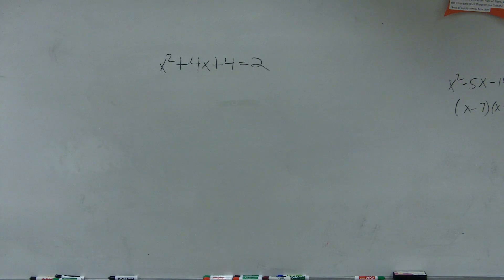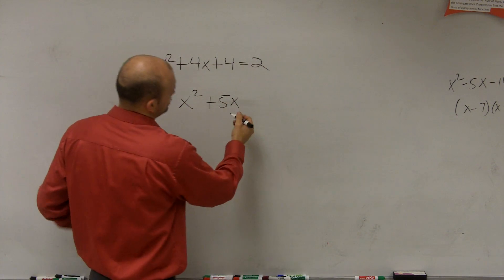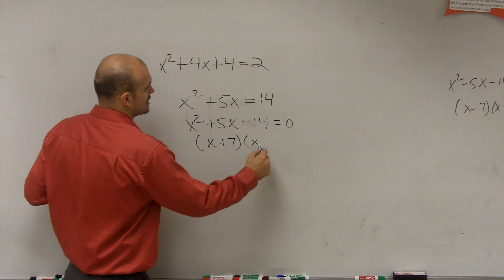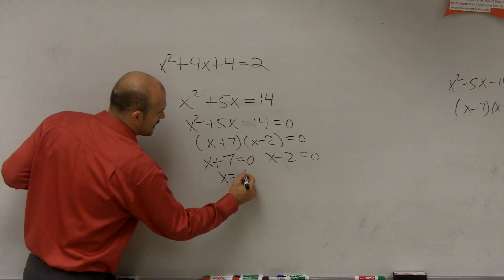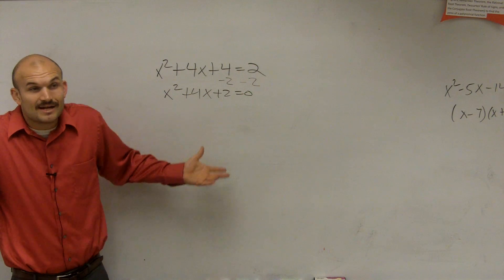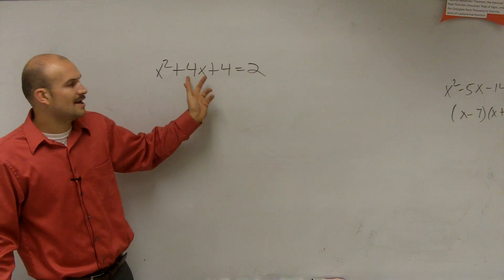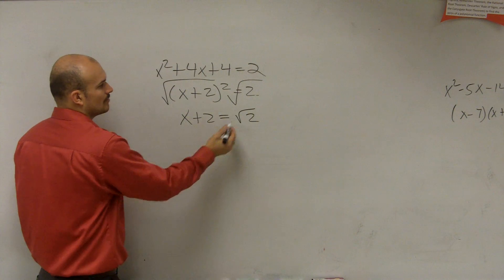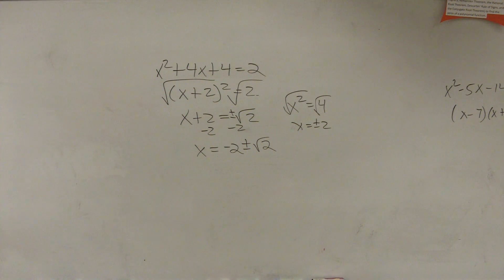Solving equations using the square root method